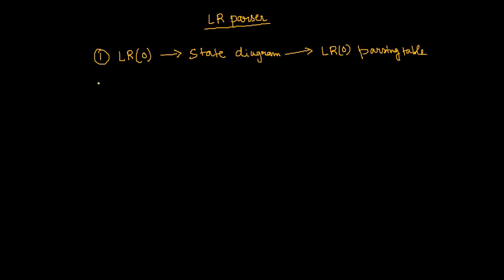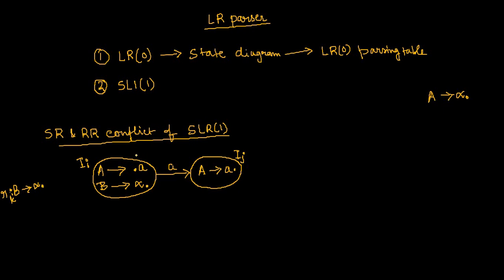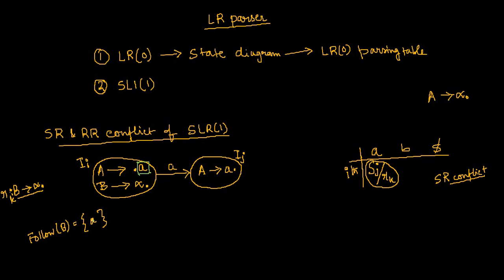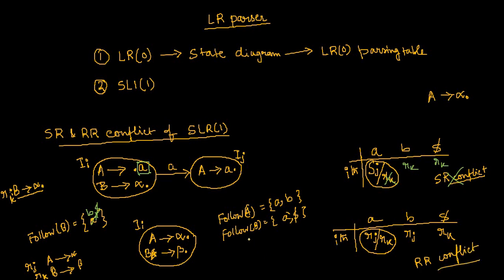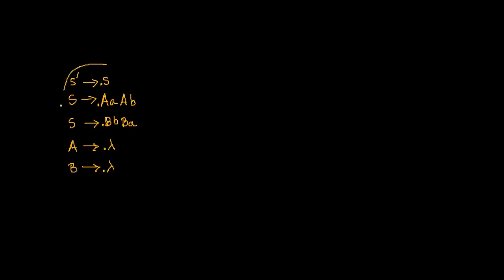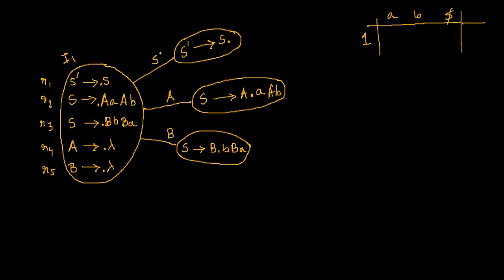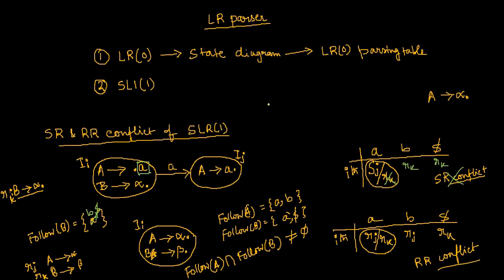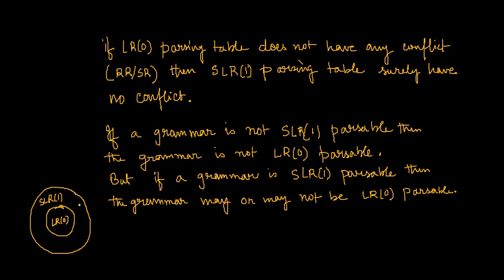LR(0) and SLR(1) parser workout example..